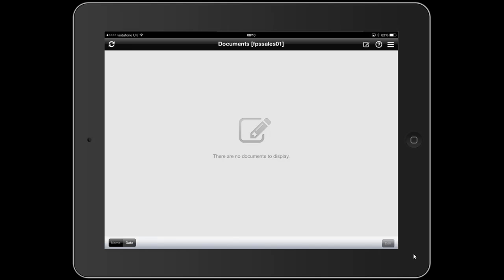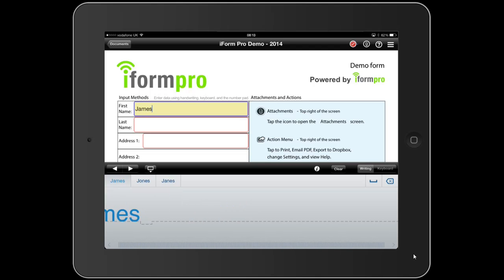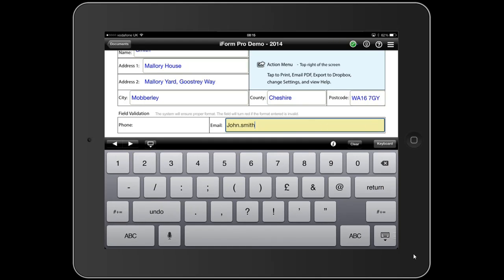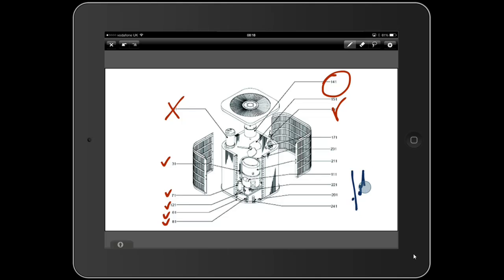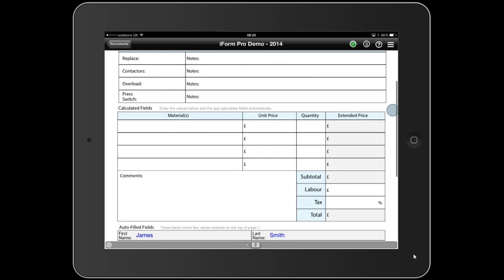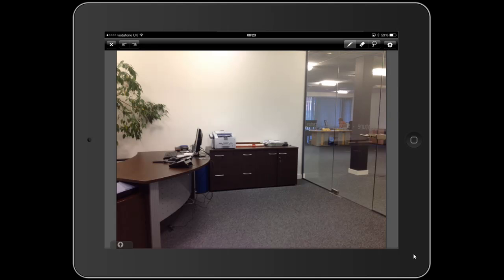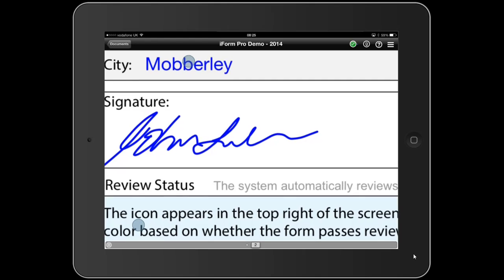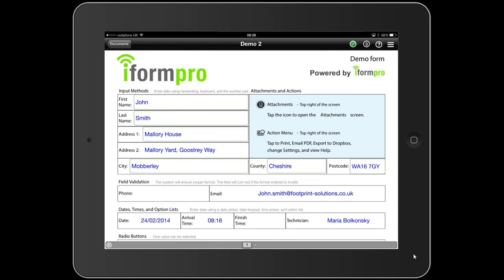iFormPro Mobile working with iPad and Android Tablet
iForm Pro offers powerful, fast and easy to use forms for iPad and Android tablets. Paper free, no scanning, no admin and all in real-time!
Our clients are seeing a 79% cost reduction with iForm Pro over paper based reporting.